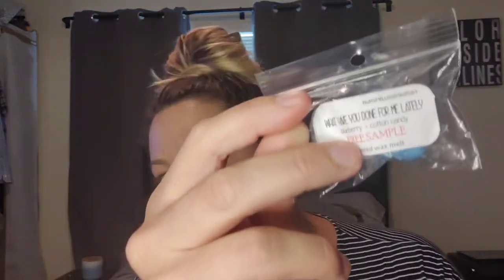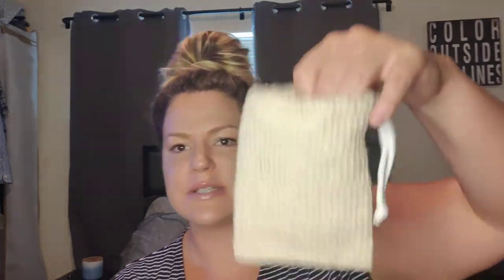Another FAB That Smell Good Shop Haul ❤️. July 2020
Thanks for coming by to watch another That smell good shop haul. I love this brand so much, as you can tell!